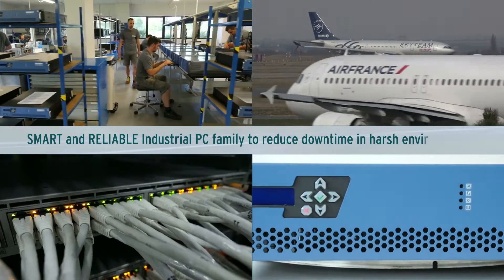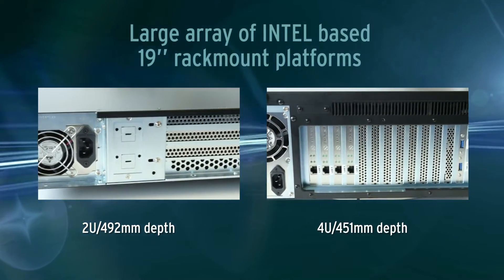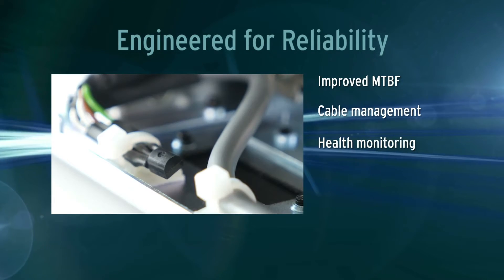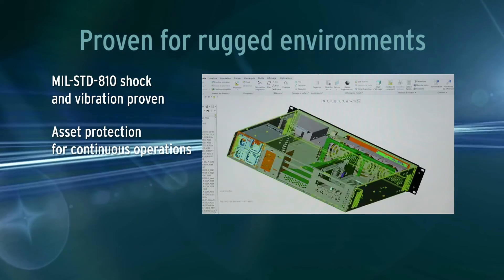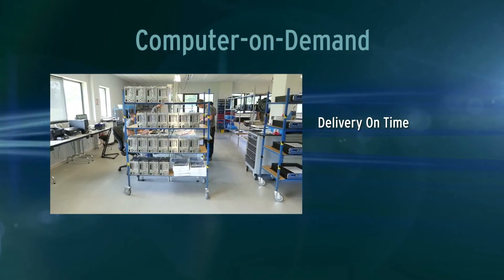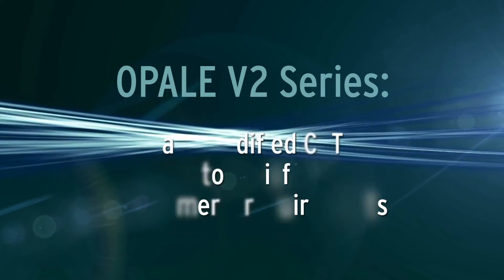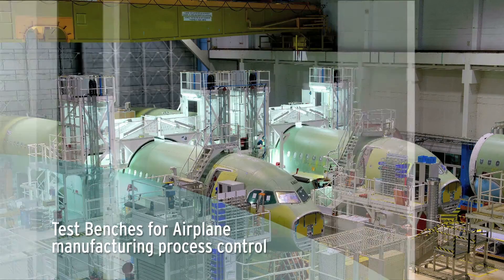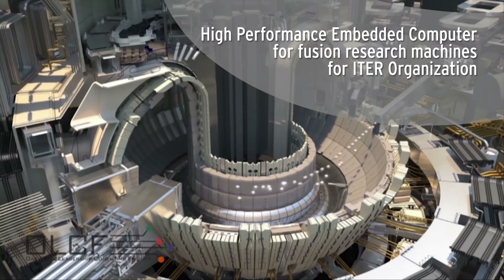ECRIN Systems : OPALE V2 series. Trusted and reliable embedded industrial PC's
SMART Industrial PC ready for OEM with Modified COTS services.
Local and remote active management and monitoring to detect errors before they occured